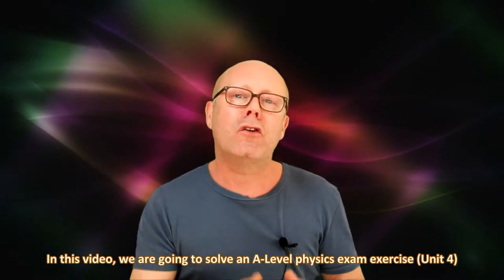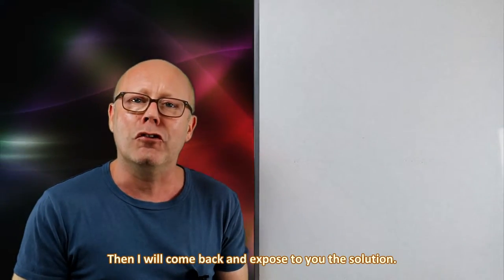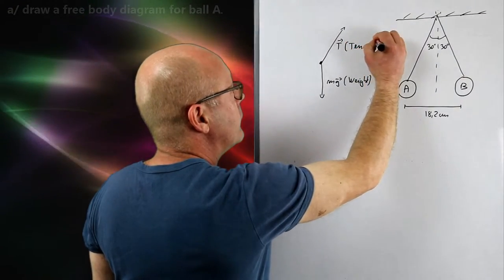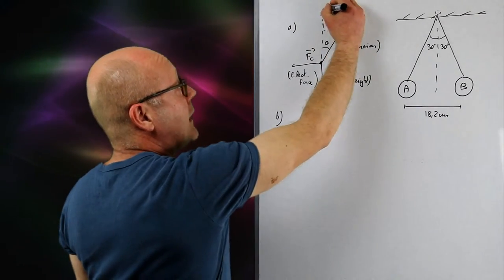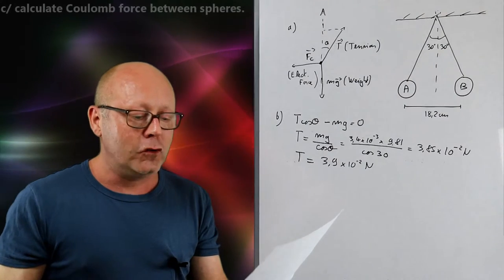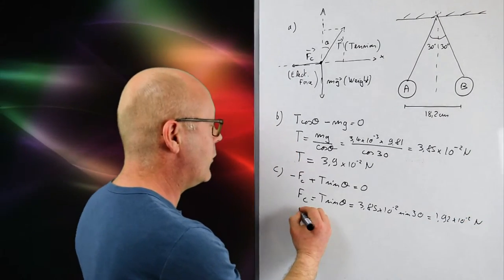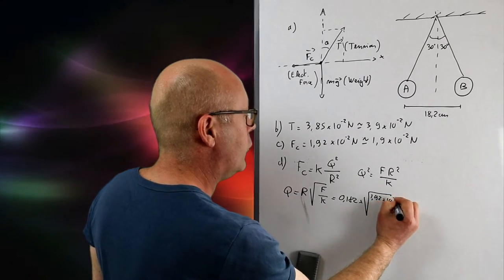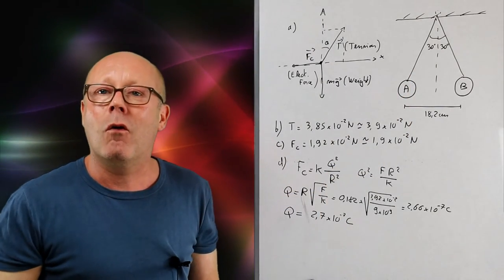A-Level Exam Preparation - Coulomb Forces and Newton Laws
This exercise is inspired by an A-Level physics past paper (Unit 4).

Because it blends two important areas of physics (Mechanics and Electrostatics), this training video is ideal to prepare for a physics exam. It is aimed at A-Level physics, IB physics and AP Physics students.

This past paper exercise deals with two charged spheres which are in translational equilibrium under the influence of repulsive coulomb forces, tension and their respective weight.

The presenter, Edouard Reny, Ph.D. in materials science, is a private physics tutor for international A-Level and IB Physics students.

(yes, I am also a music producer for media :-))